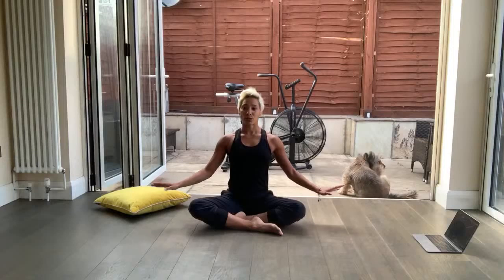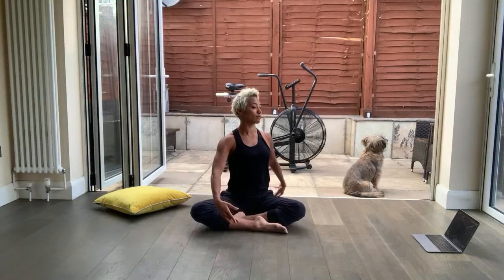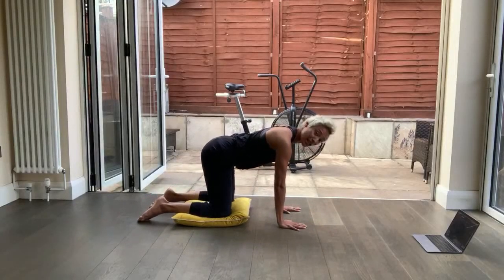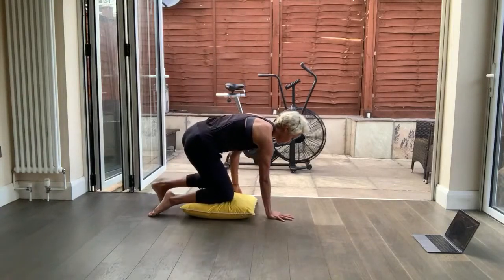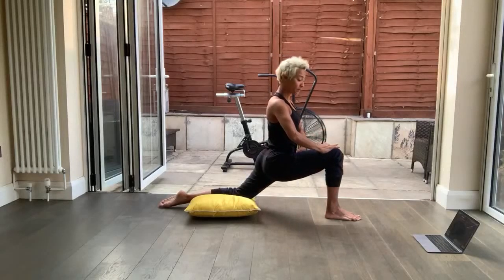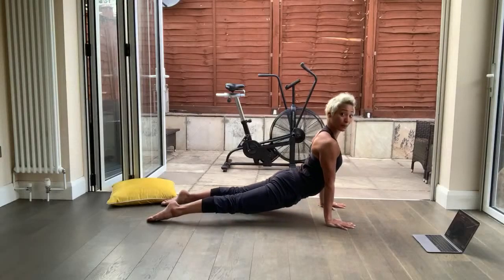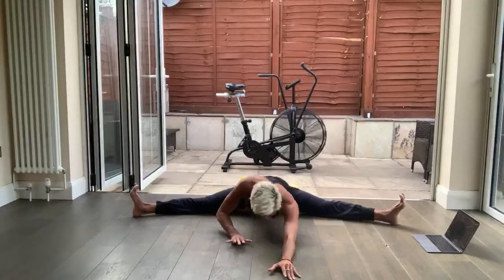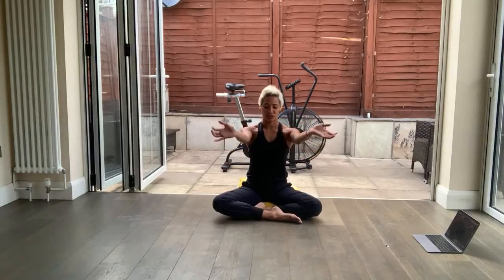Stretch Flow 22